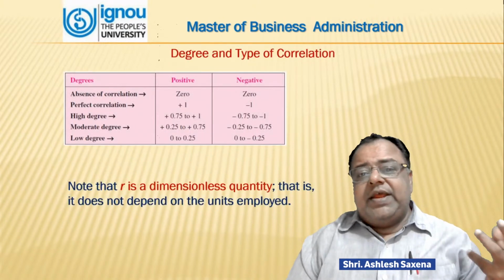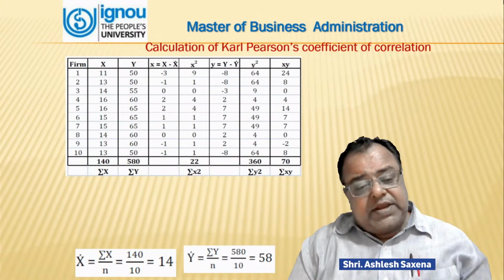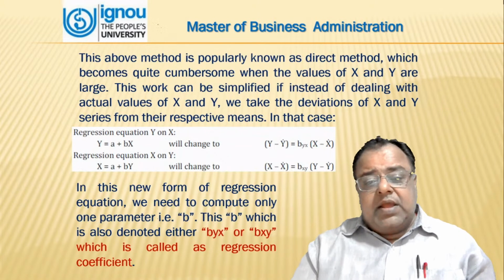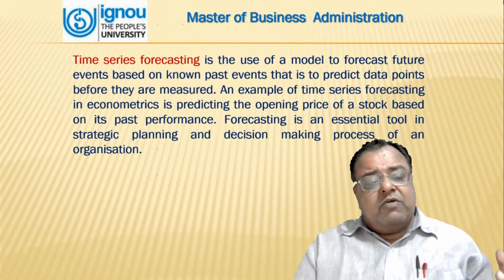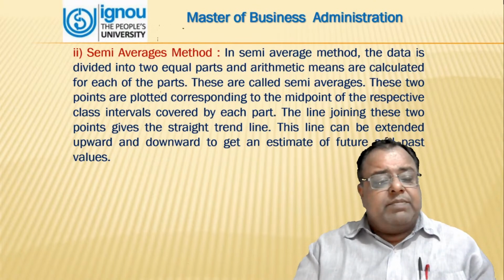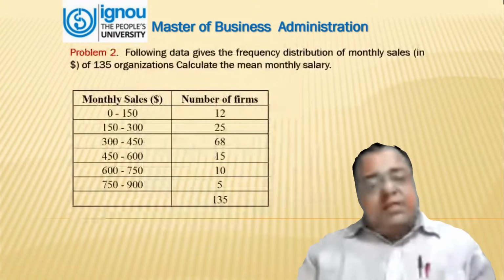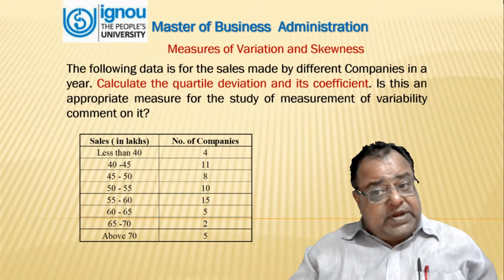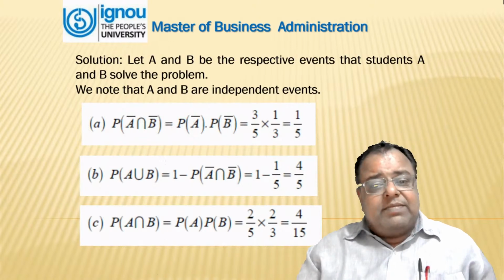Quantitative Analysis for Managerial Applications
By Shri. Ashlesh Saxena